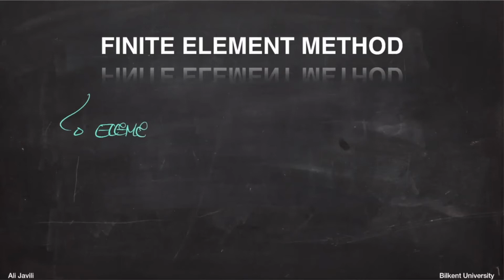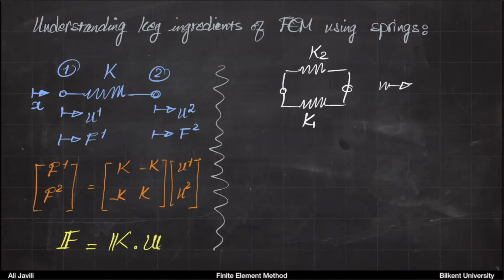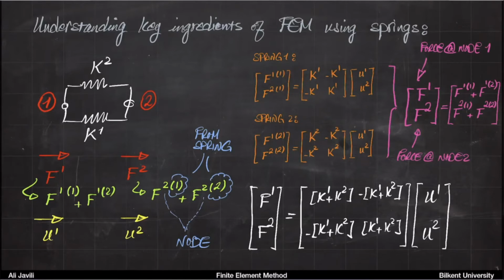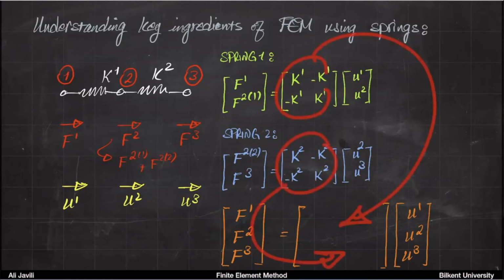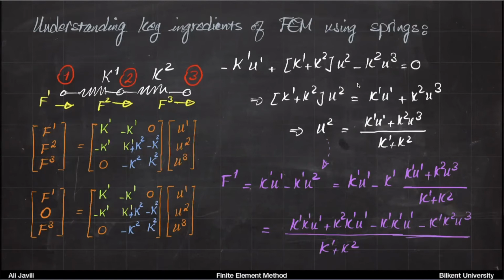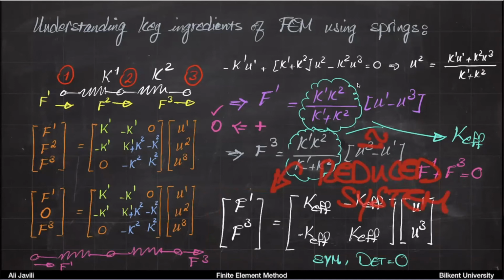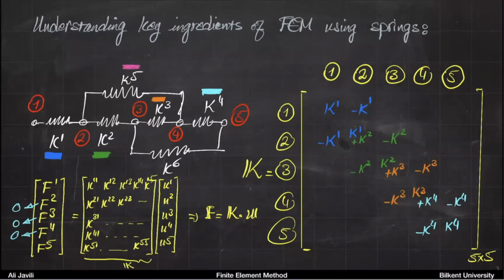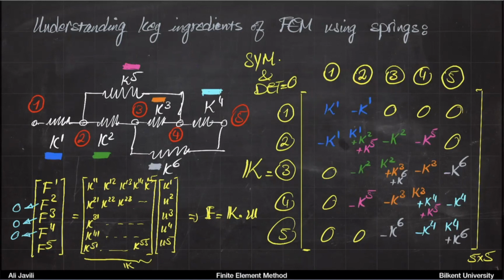Lecture 2 - Understanding Finite Elements and Assembly Procedure through Springs Combinations (ii)